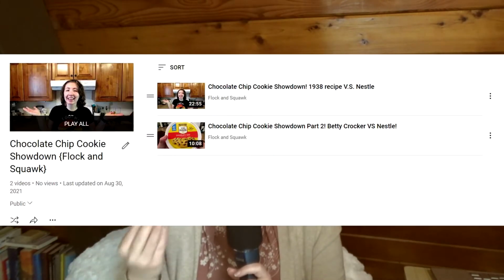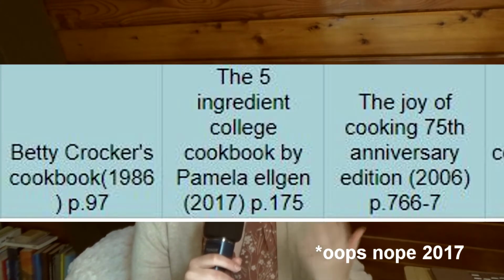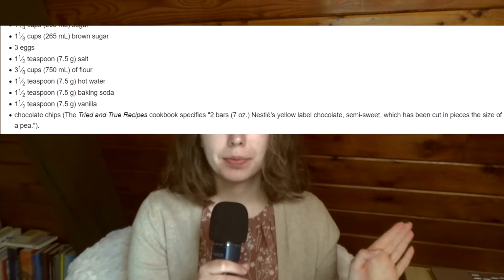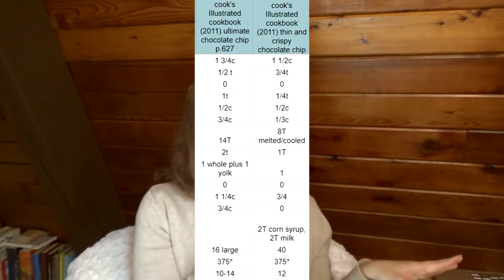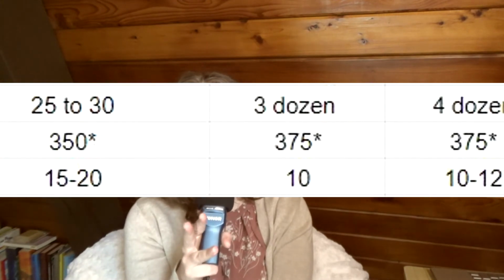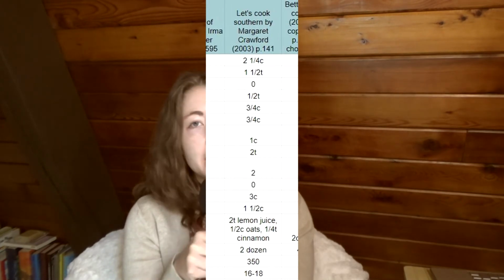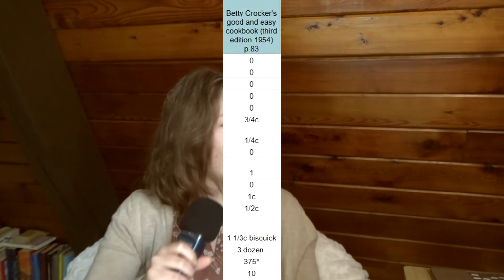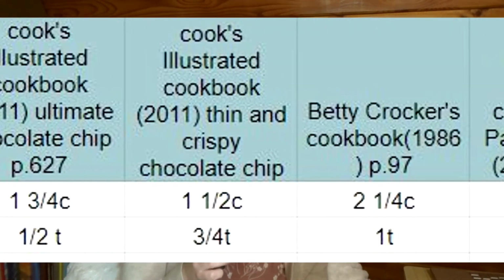Making a Spreadsheet of Chocolate Chip Cookie Recipes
Chocolate Chip Cookies to me are very homey, so why not document the variations in a spreadsheet? So here are 13! different chocolate chip recipes. On my blog you can find the full spreadsheet as it currently is. Please let me know what variations I should add to the spreadsheet!
Yes, Every chocolate chip cookie recipe I can find! At least in my own cookbooks to start with. I have always liked chocolate chip cookies and I was having a "Chocolate Chip Showdown" here at one point that I could not continue. But Compiling all the various versions of Chocolate Chip cookie recipes is something that interests me also, and is a lot more cost effective than making every version of them at the moment. So I will be trying my best to compile every version I can.